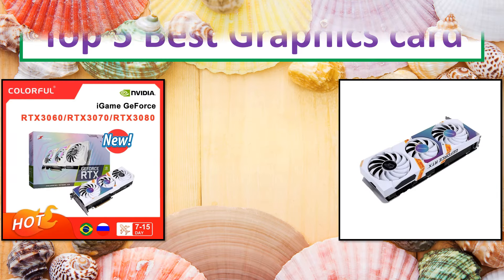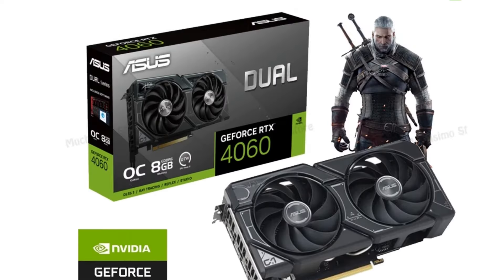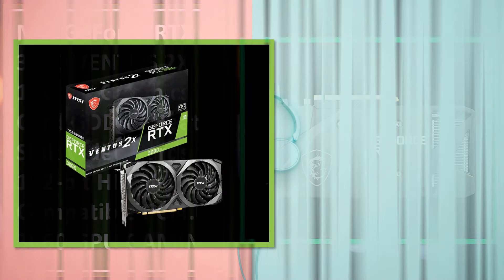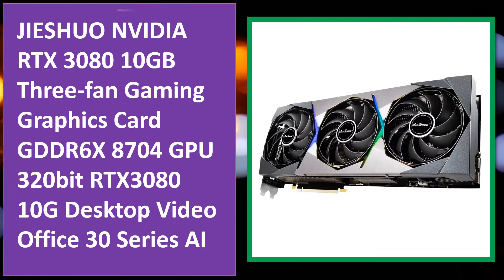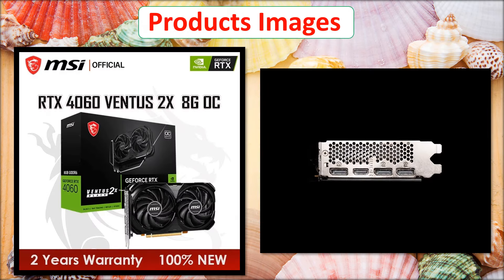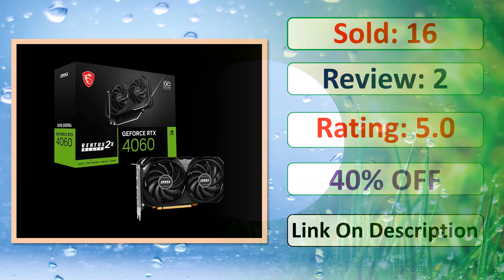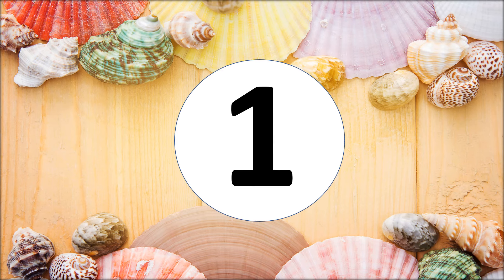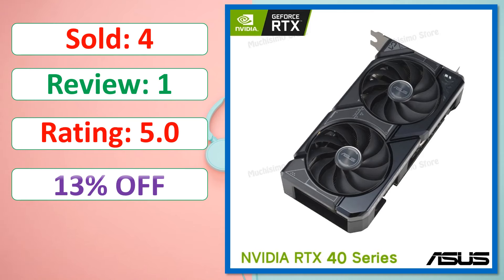Top 5 Best Graphics Cards In 2024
5. MSI GeForce RTX 3060 VENTUS 2X 12G OC Graphics Card GDDR6 Heat Sink Video Cards 192-bit HDMI-Compatible PCI4.0 3060 GPU GAMING

4. MSI GeForce RTX 4060 VENTUS 2X BLACK 8G OC Gaming Graphics Card 8G GDDR6 128-bit PCI-E 4.0x8 HDMI DP 8Pin Desktop Video Card New

3. MLLSE RTX 3060 12GB Graphics Card GDDR6 192Bit PCI Express 4.0 ×16 8Pin NVIDIA GPU Rtx 3060 Gaming Video Card Placa De Video

2. COLORFUL New Graphic Card GDDR6X rtx 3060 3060Ti rtx 3070 rtx 3080 8GB 12GB Gaming GPU Video Cards 256 Bit placa de vídeo LHR

1. Asus DUAL RTX4060 O8G 8GB GDDR6 Graphics Card RTX 4060 Video Card PCI Express 4.0 17 Gbps Desktop NVIDIA 40 Series GPU 128Bit